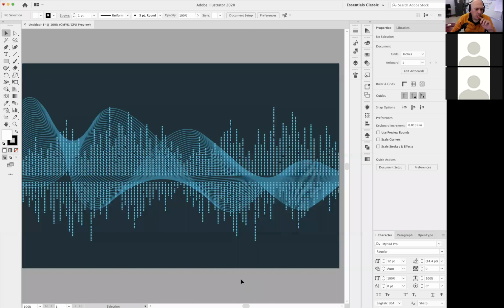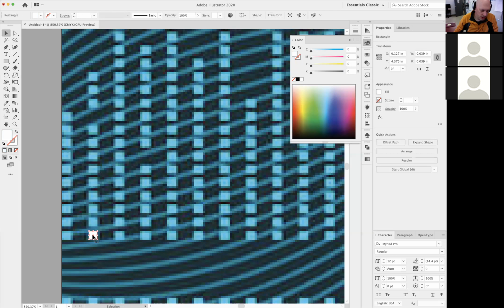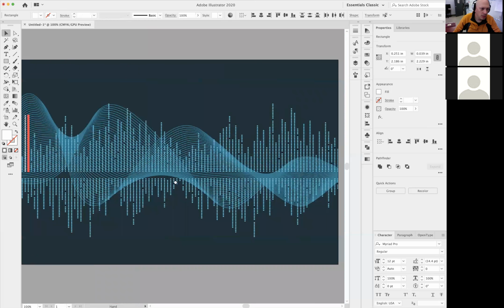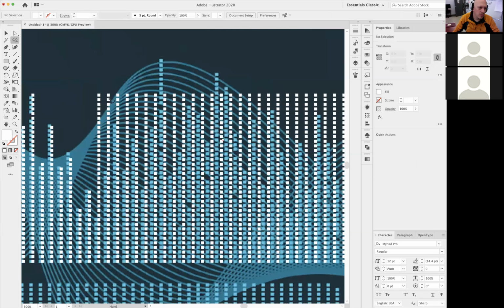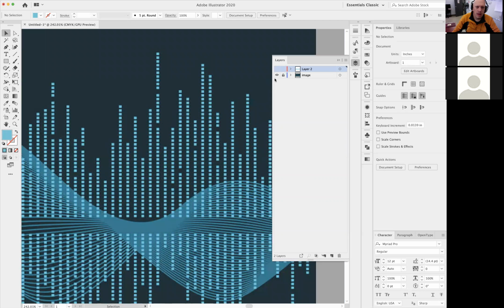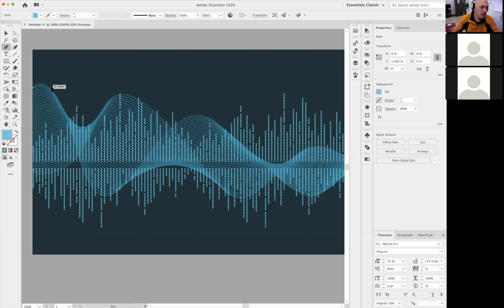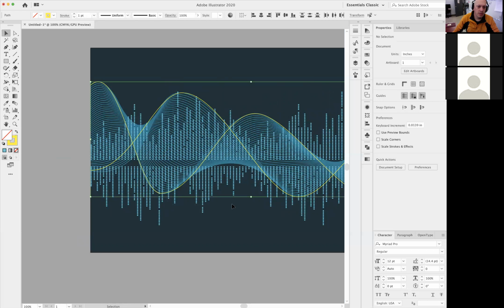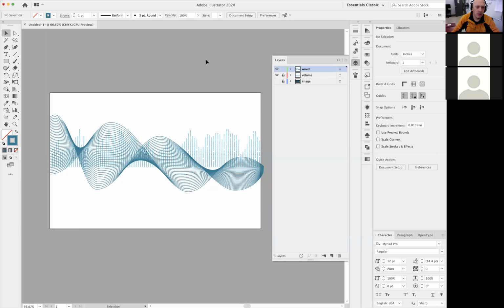Illustrator – Blend Tool Soundwave